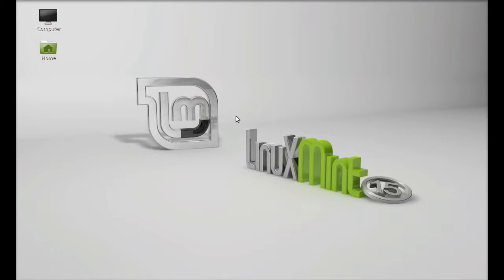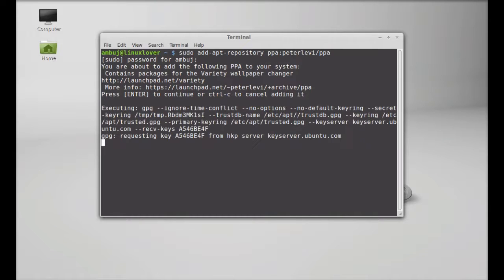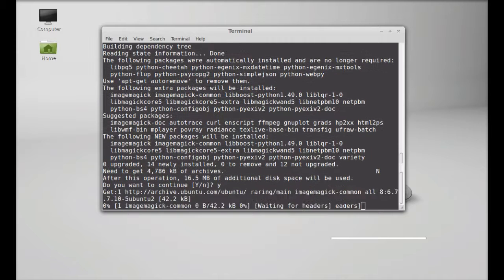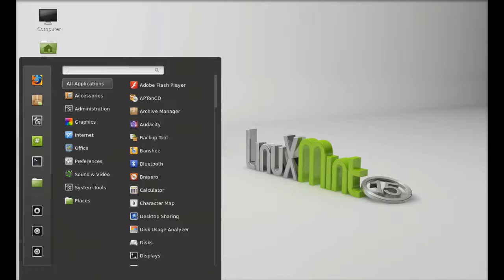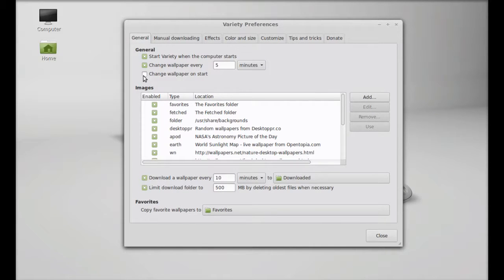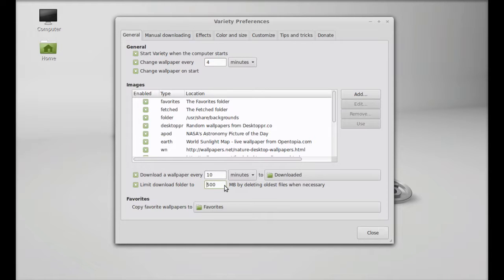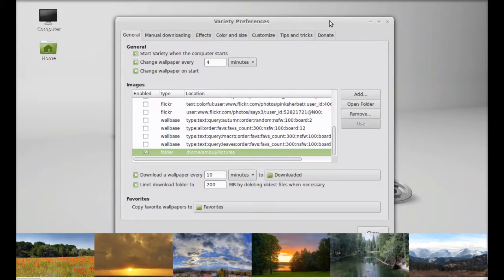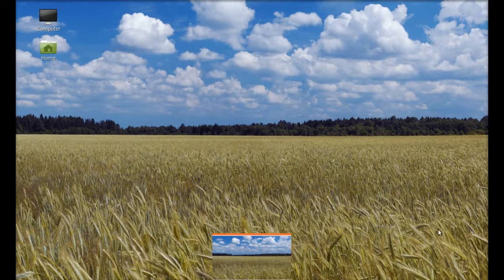Variety Wallpaper Changer For Linux Mint (Ubuntu) : Change Desktop Background Automatically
Variety is automatic desktop wallpaper changer. It uses your own images folder or download new wallpapers from popular online sources to change desktop background after every set intervals.
Commands To install Variety Desktop Wallpaper on Linux Mint or Ubuntu :
sudo add-apt-repository ppa:peterlevi/ppa
sudo apt-get update
sudo apt-get install variety